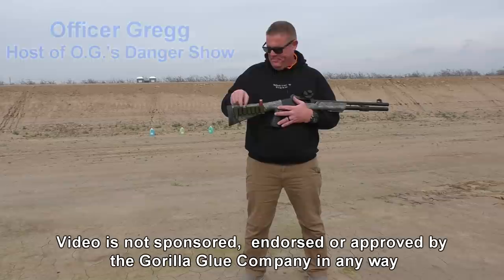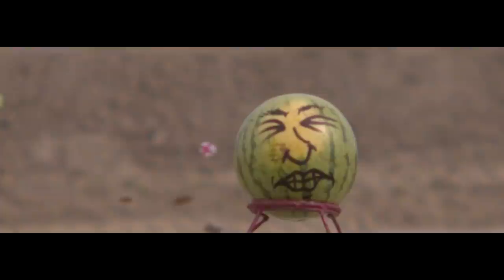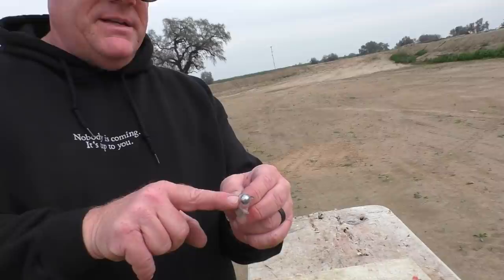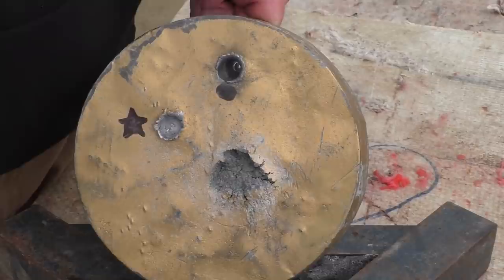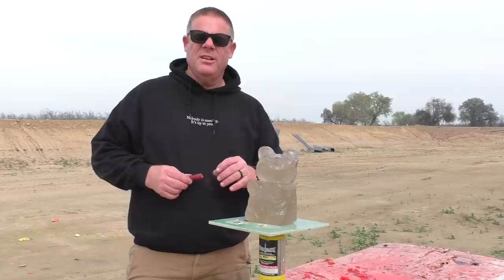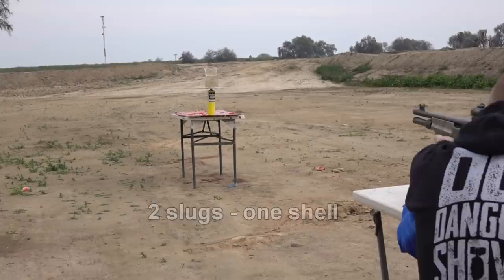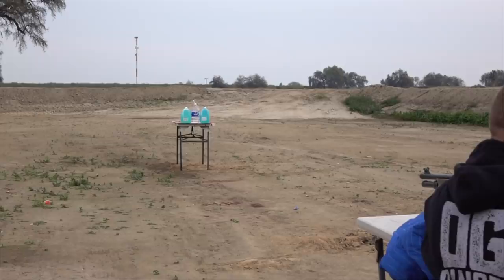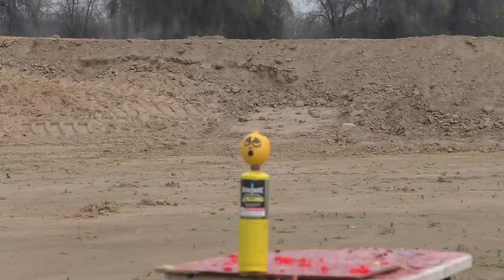Gorilla Glue 12ga Slugs - Tested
In this video we test slugs made out of Gorilla Glue and pachinko balls of all things.   Will this type of hot glue be strong enough to withstand the immense acceleration forces.  Will they fly with stability?   In case you were wondering,  a 4 gram slug made solely out of Gorilla Glue is too light to function. (allow the powder to ignite)

This has not been sponsored,  endorsed or approved by Gorilla glue
(I tried to get their approval but they never got back to me at the time this video was published)